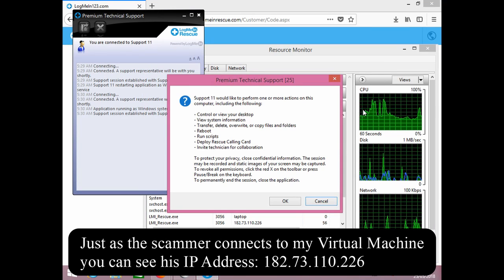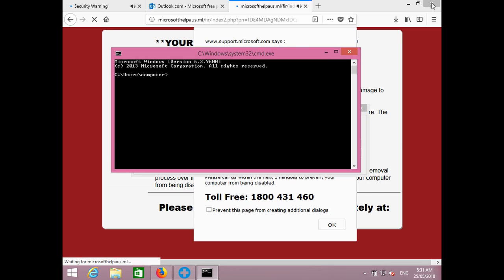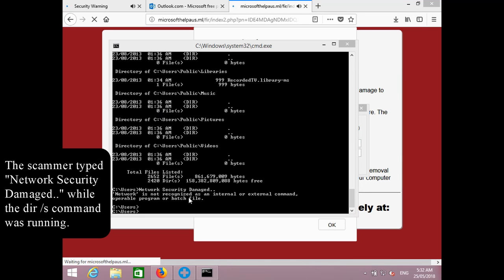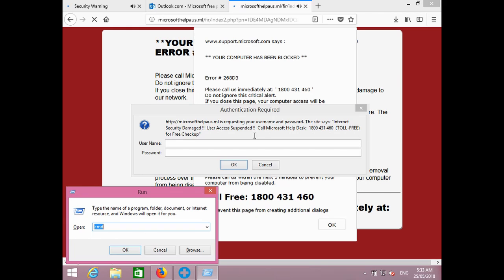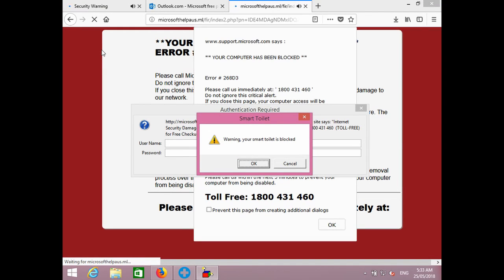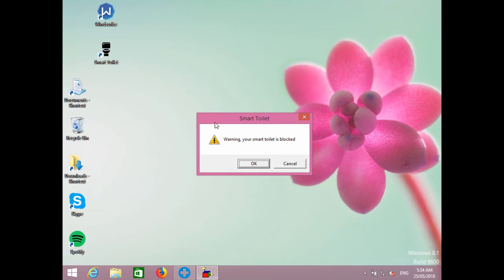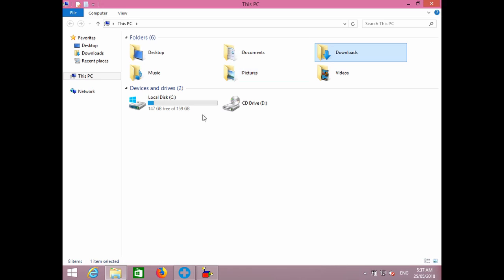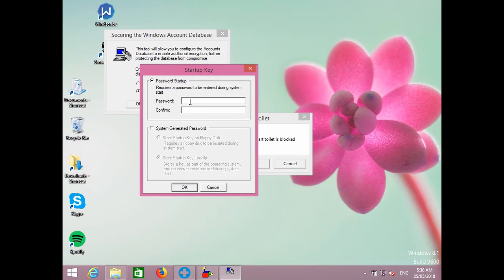Scammer tells me I have a Hack Attack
I called these scammers on the Aussie number that appears on their fake popup: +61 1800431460. They seem to be blocking silent numbers so you may have to display a number(probably Aussie number) to get through. Their VoIP provider is and they are providing a safe haven to scammers by not stopping their service.

The scammers IP address is: 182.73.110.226 and this appears to be about the same scammers. I've also baited these scammers before (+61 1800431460) and all of these numbers are VoIP numbers.

The scammers used Rescue by LogMeIn to connect to my Virtual Machine.

I used VirtualBox with Windows 8.1(This is for all of my videos).
Recorded with ShareX(I use this for all my videos) and edited with Resolve(I use this or Vegas Pro for most of my videos).